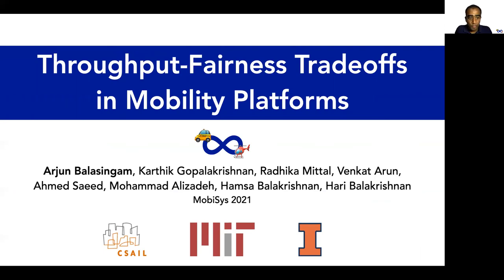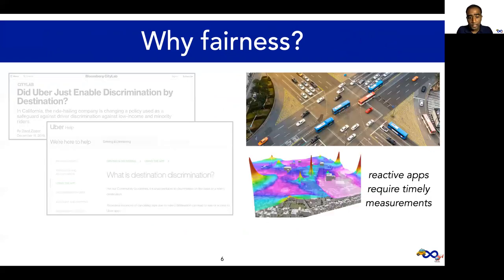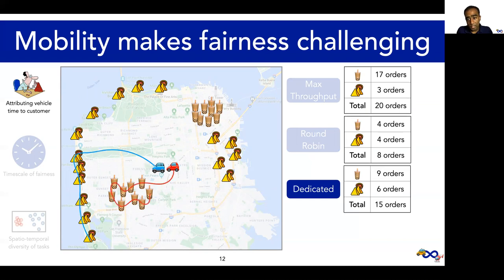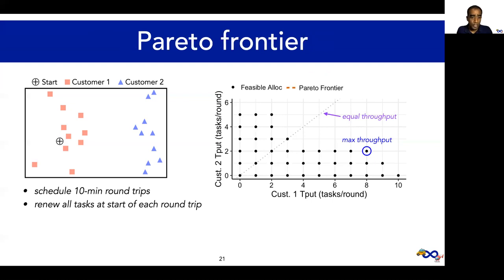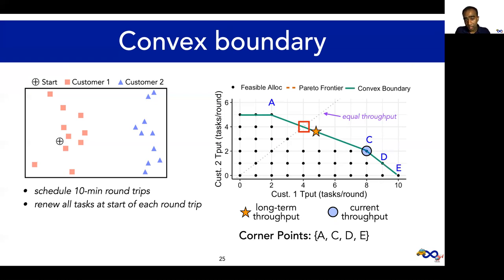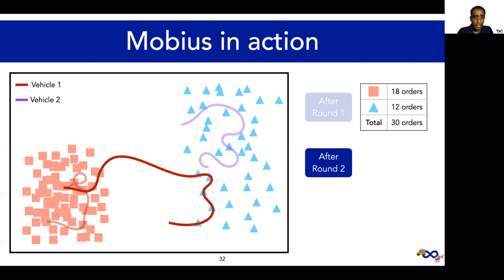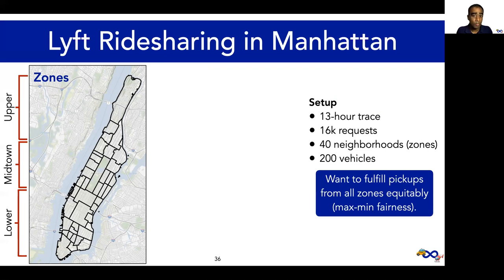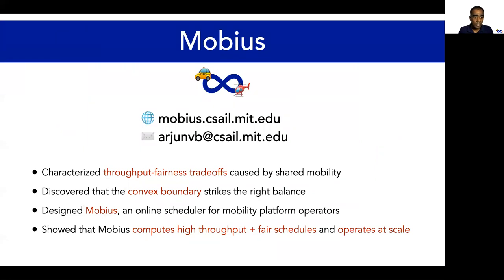MobiSys 2021 - Throughput-Fairness Tradeoffs in Mobility Platforms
MobiSys 2021 Main Conference Video